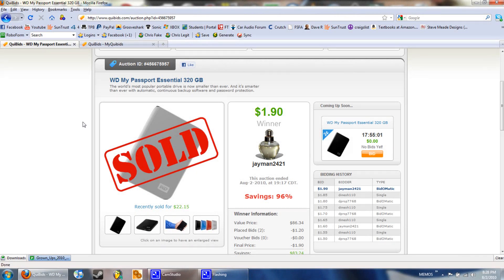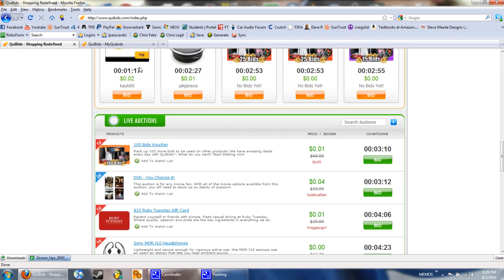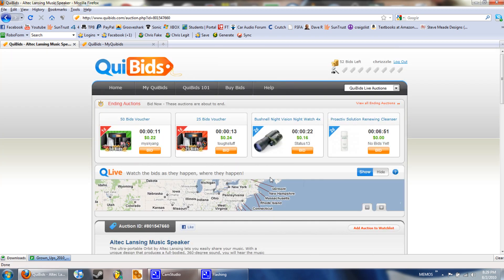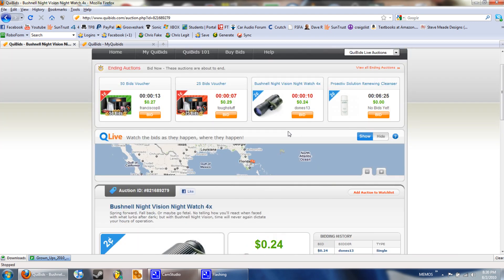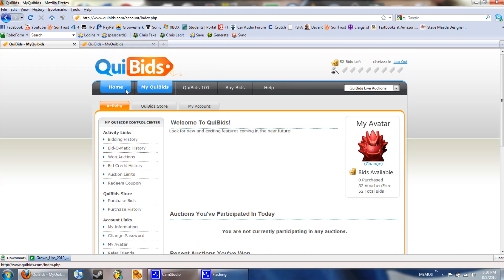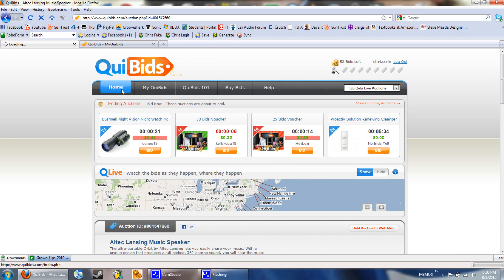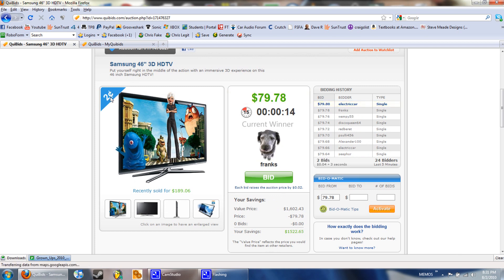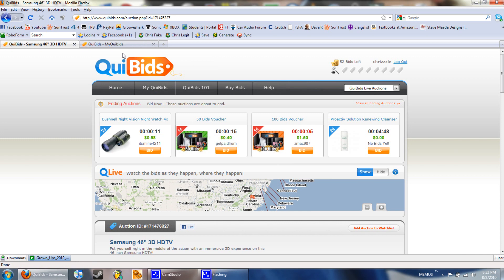How to Win Big Prizes for A Penny (0.01) LEGIT*